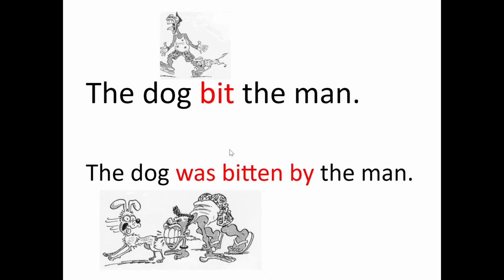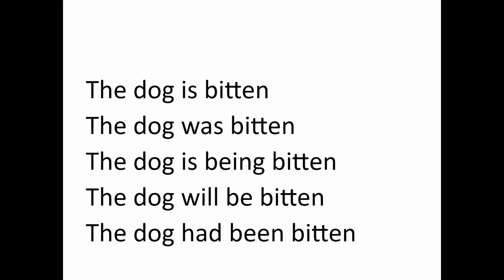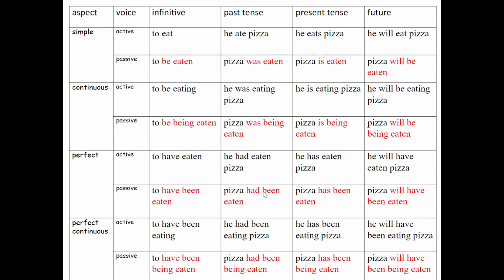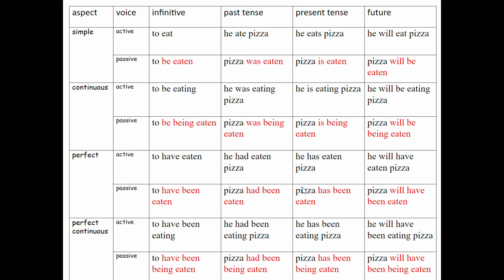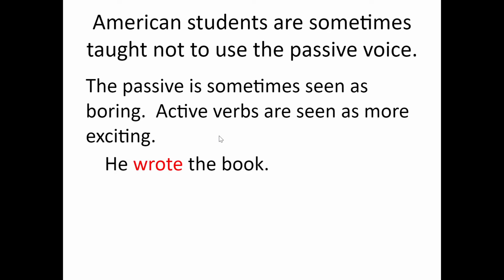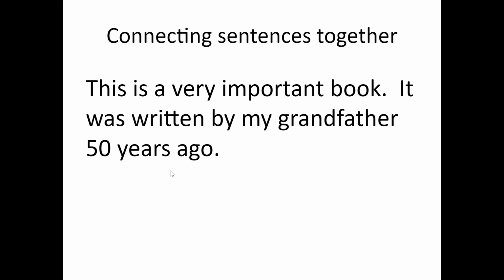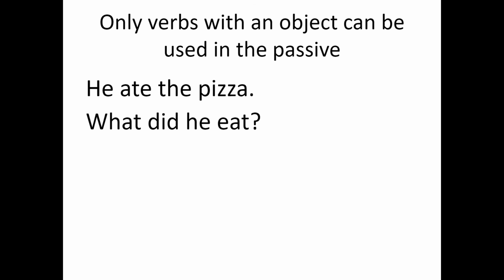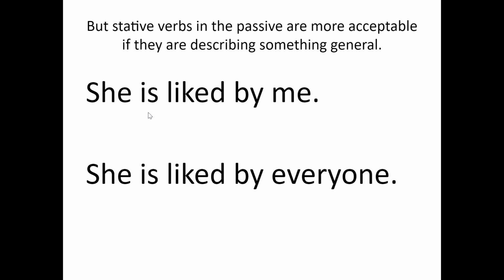Passive Voice: Grammar: ESL Listening